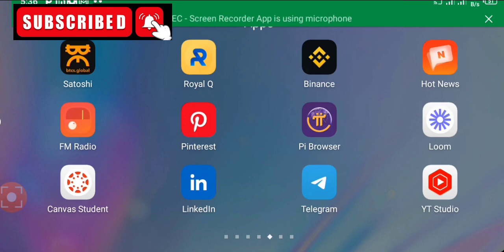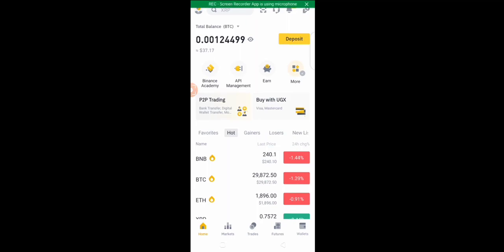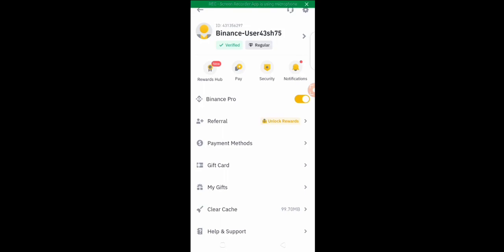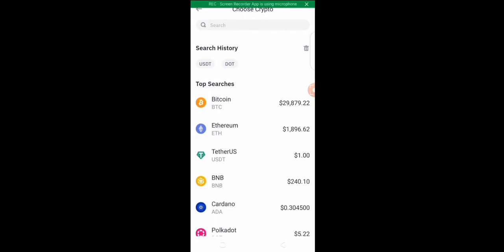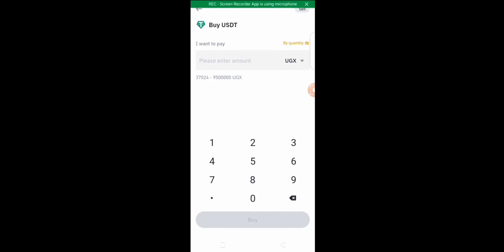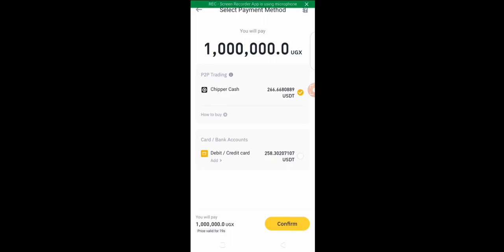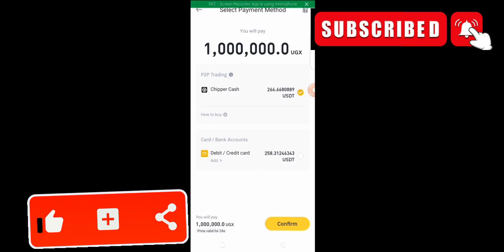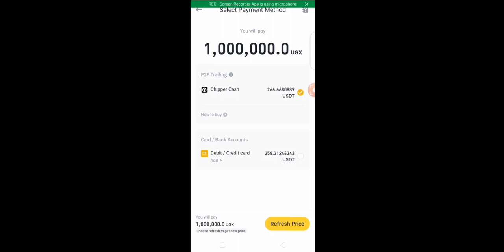Unlock the Secrets: Step-by-Step Guide to Buying Crypto on Binance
How to add money on binance.uncover the steps to buycrypto using
In this video, I show you how to fund a Binance wallet and buy cryptocurrency using fiat.

Wanna make a successful online business?

Like the video. We appreciate your support that keeps us going